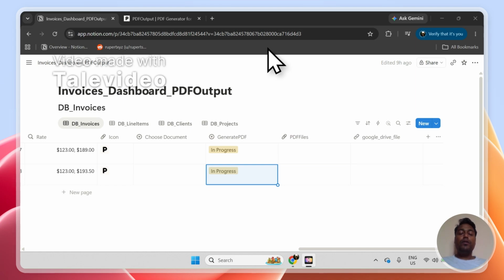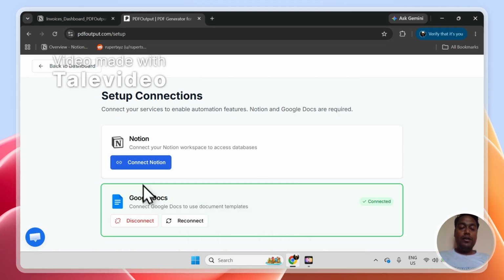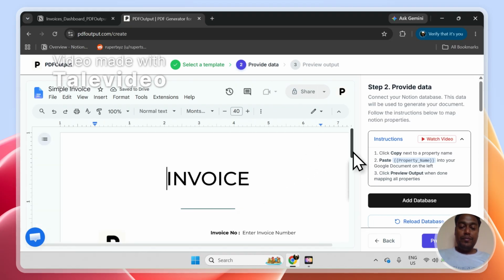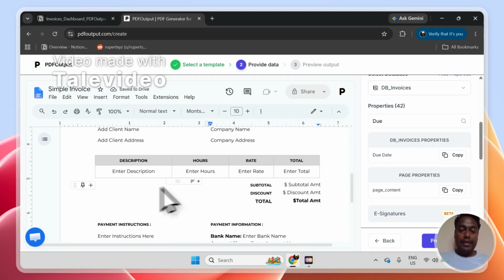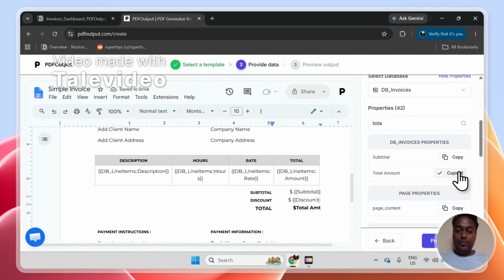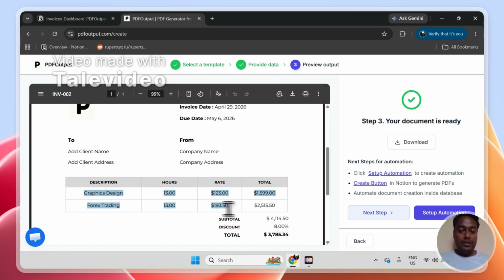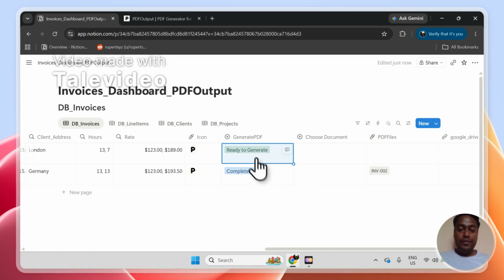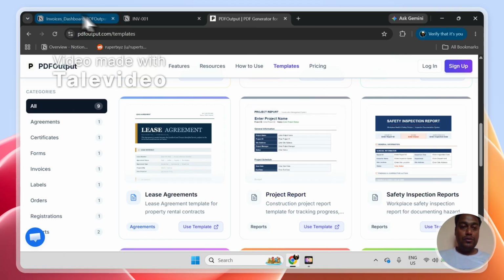How to Create Invoice PDFs Automatically Using Notion (2026)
In this video, I'll show you how to automatically generate Invoice PDFs directly inside Notion — in just minutes — using PDFOutput, a document automation platform built for Notion users.

No more copy-pasting client details. No more manual invoice exports. Just set it up once and let it run 24×7 — even while you sleep. 😴

⚡ How PDFOutput Works for Invoices

1️⃣ Connects to your Notion Database — pulls fields like Client Name, Invoice Number, Amount Due, Due Date, or any custom billing data you store.
2️⃣ Fills your Google Doc invoice template — finds placeholders like {{ClientName}}, {{InvoiceNumber}}, {{AmountDue}} and replaces them with real Notion data automatically.
3️⃣ Generates a professional Invoice PDF, saves it back into your Notion database, and updates the record — all without lifting a finger.

⭐ Best Part: One-time setup → your invoices generate automatically, forever. Send faster, get paid faster.

👋 ABOUT PDFOutput

PDFOutput is a document automation platform that turns your Notion database into an invoice generation machine. Use a Google Doc as your invoice template, connect it to your Notion database as the data source, and PDFOutput automatically generates polished invoice PDFs and stores them right back inside Notion — ready to send to your clients.